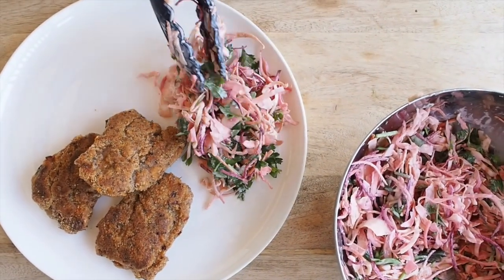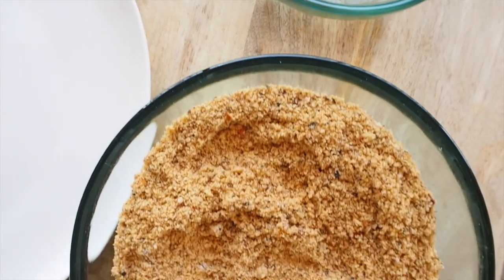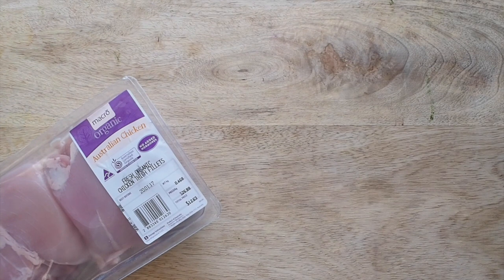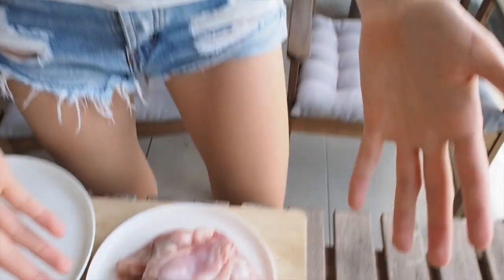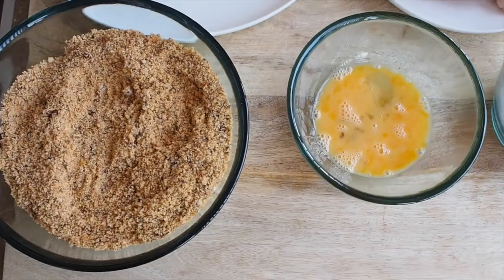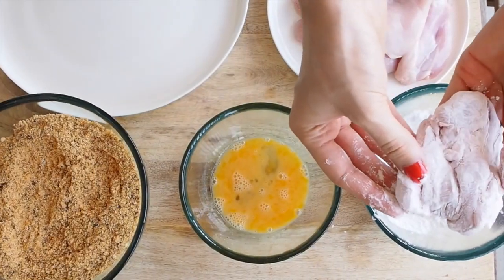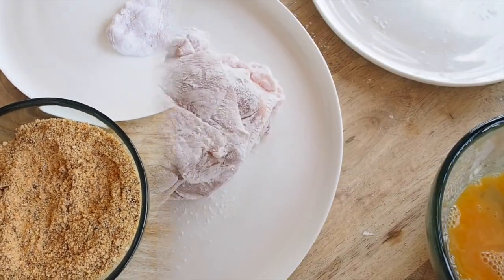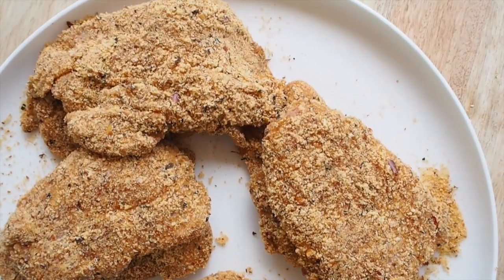Paleo Crumbed Chicken Recipe (GF, DF)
Hey guys! Today we're sharing a simple recipe for paleo crumbed chicken - always a winner! This recipe is of course gluten and dairy free... but does contain nuts (the almond meal crumb!).

After the slaw recipe too? Grab it in our free, 3 Day Paleo Meal Plan

Enjoy!! xx

Private Facebook Group: Search ‘Cultivate Health and Beauty Community’ and request to be added! :)